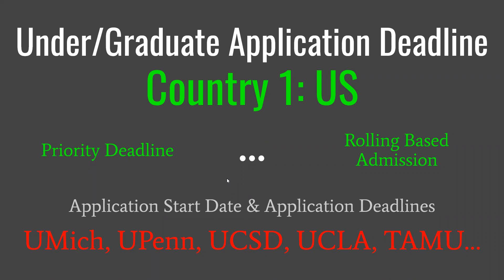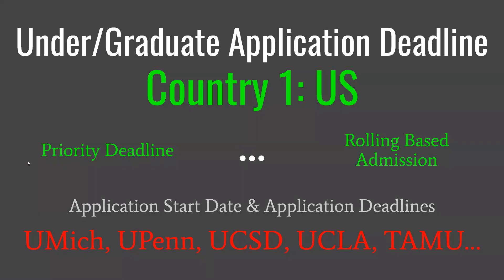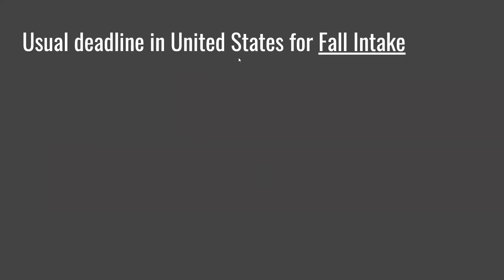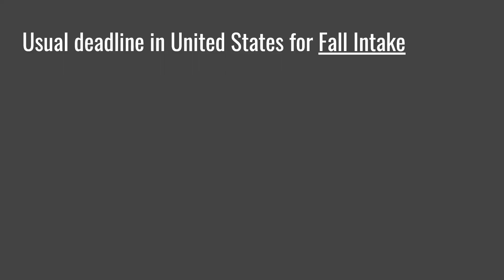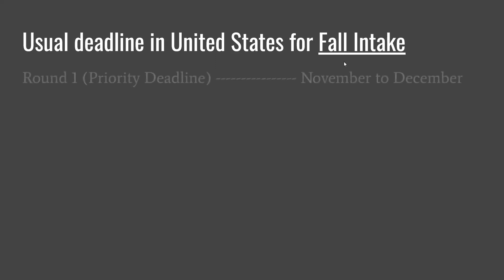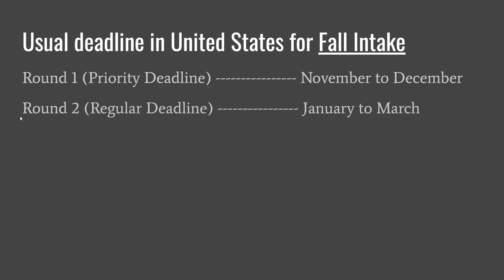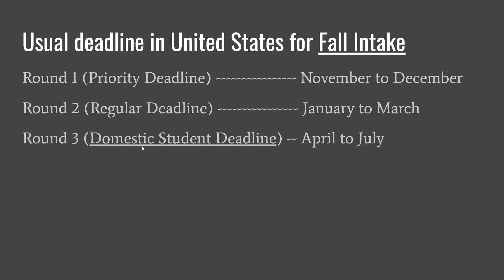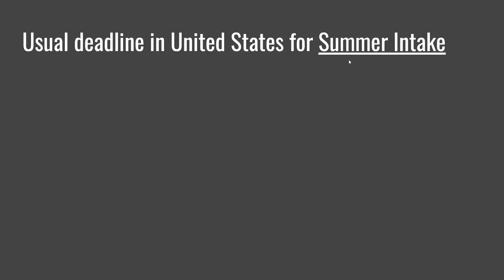#5 University Application Deadline in USA - Fall, Spring & Summer Intake | Advantages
Join to get general idea about the university application deadline in United States of America (USA, US) for Fall Intake and Spring Intake. Also learn the advantages and disadvantages of going for Fall intake and spring intake.

University Placement Fair
Rolling Based Admission
Priority Deadline

We are starting a new series here about Abroad Application Process. We are going to cover each and every detail about the application process. The first video here is the brief overview of the process for application.
What will be covered:
University Application Timeline
Application Procedure
Documents and letter required for application
Application fees and how to get an application fee waiver
How to maximise your chance for admission
Statement of Purpose or Personal Statement writing
Making our Resume and CV
How to contact professors?
How to Shortlist Universities?
Use of MS Excel Spreadsheet to maintain data
Incoming at Texas A&M University - MS Mechanical Engineering

2. Mechanical Engineers and Aspirants. Get your introduction to various fields and trending research going on worldwide here.

3. Mechanical Engineering Complete Study Pack courses from top engineering college (engineering university) of India for Undergraduate Studies / Bachelor / B. E. / B. Tech.

4. Complete Learning Series Tutorial for ANSYS / Mechanical / Fluent / CFD / Thermal / Vibration // Step by Step Learning for Start to End / Begineers / Intermediate / Expert / CAD / CAM / Solidworks, Fusion 360, AutoCAD, PTC Creo, SpaceClaim